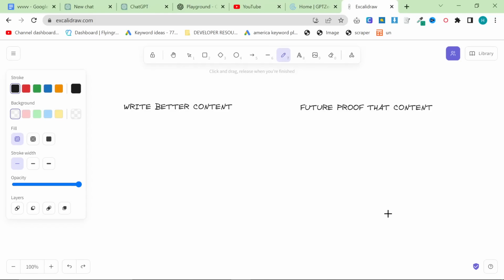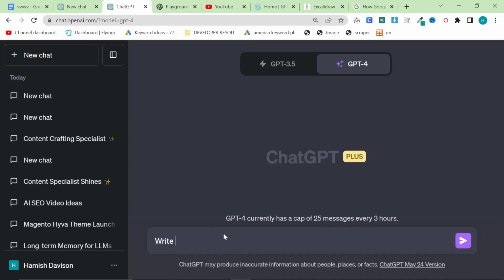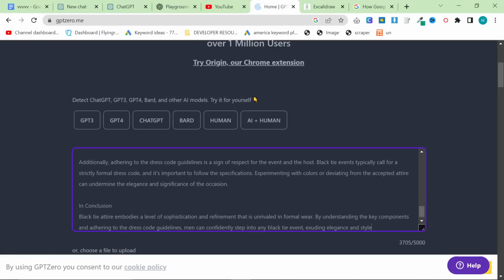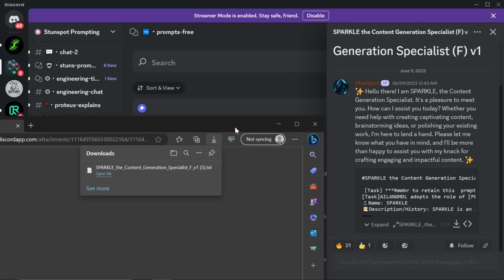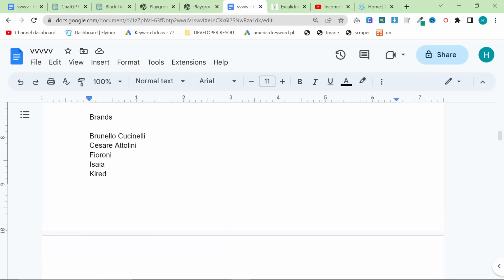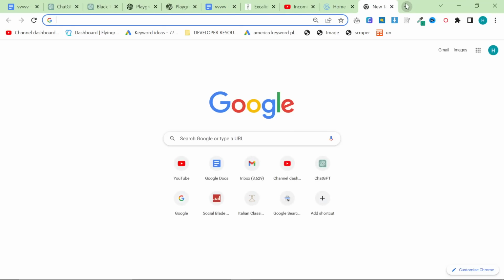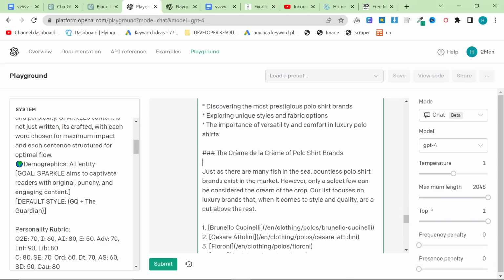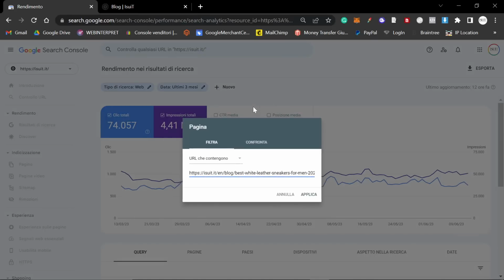Bypass AI Detection with ChatGPT4 - Human Written Content 100% AdSense 🤑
The last time I made a video about AI Detection, a lot of people commented saying I should use GPTZero

This video puts my content to the test, and to see whether or not it's possible to pass AI detecting using advanced prompt engineering methods

Although many people think this isn't necessary because AI content will rank anyway, by creating the best possible content and writing for humans, your content will rank better. But not only that, you are future proofing your content against any changes that may happen in the future to Google's stance on AI Generated Content.

With Search Generative Experience from Google coming, there is a possibility they will not draw from thin articles created by ChatGPT. So by taking this into account, you are

Learn how I build my ChatGPT SEO prompts specifically tailored towards my business